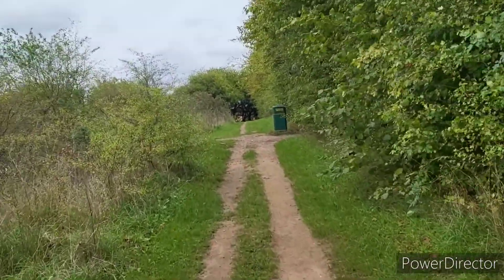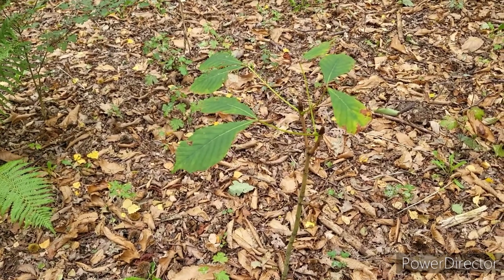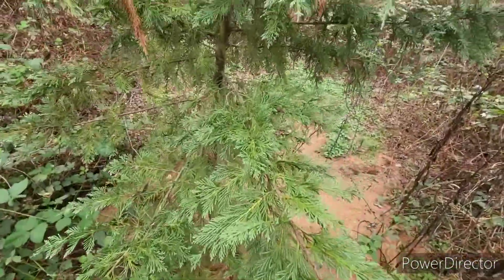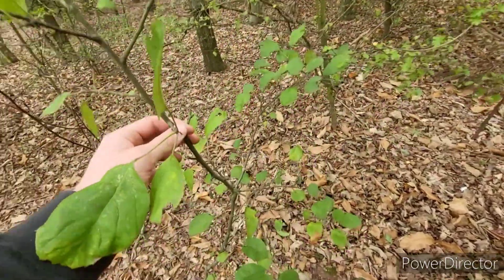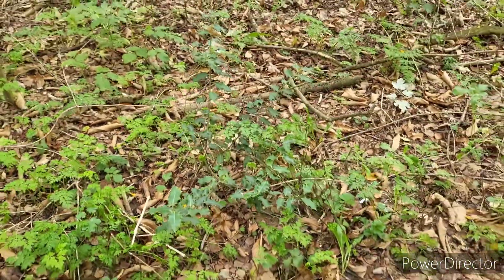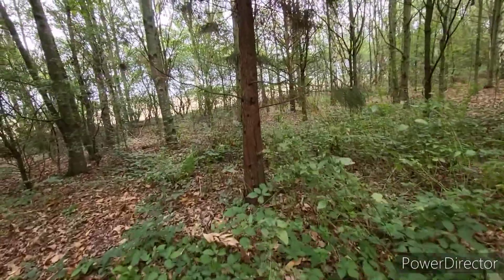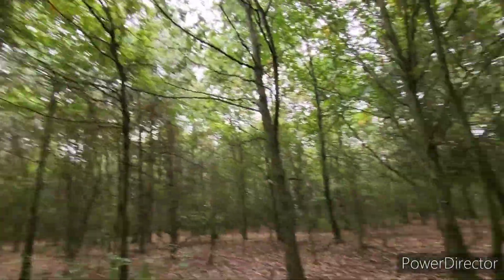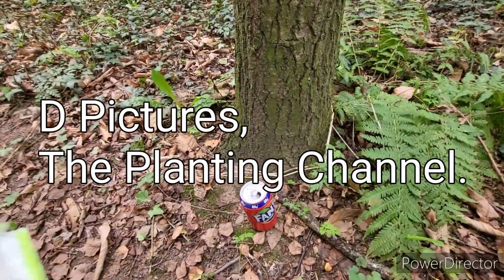Revisiting Trees planted in a British woodland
In today's video we look at some previously planted trees in a local woodland. The trees was planted by myself and ‎@Mike T

The species planted are a mix of Native & naturalized trees, in a woodland already mixed with native & naturalized species. They consist of:
•Aesculus hippocastanum, Horse Chestnut (Conker tree).
•Ilex Aquifolium, European Holly.
•Malus Domestica, Common Apple tree.
•Cupressus × leylandii, Leyland Cypress.

All trees were grown on at home with 3 of the four from seed and the other from a small seedling before being planted.
Other features include:
•Sequoiadendron giganteum, Giant Redwood.
•Litter picking.